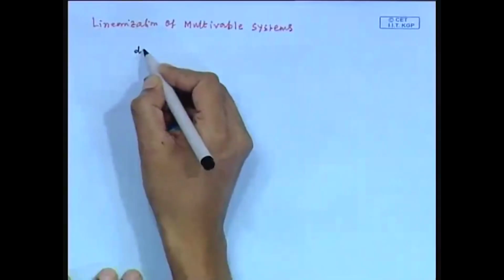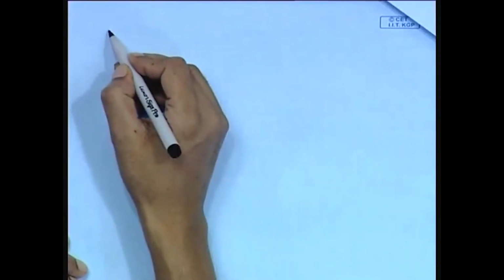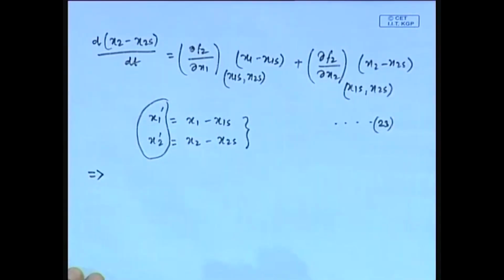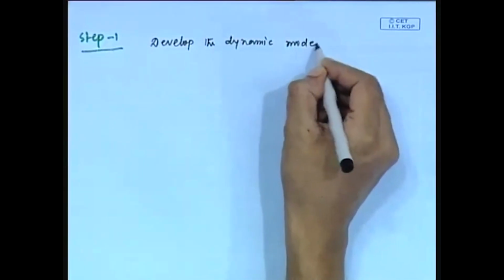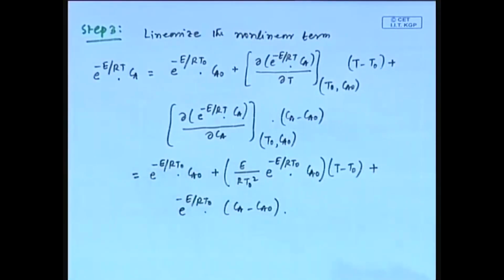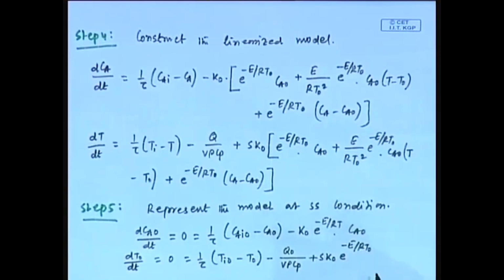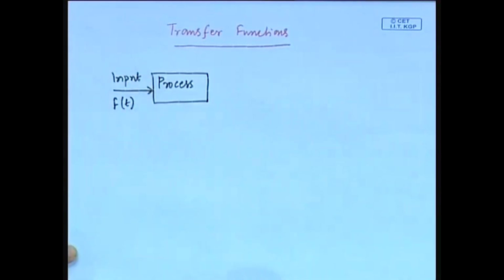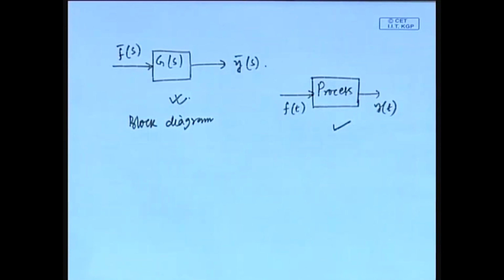Dynamic Behavior of Chemical Processes (Contd...1)